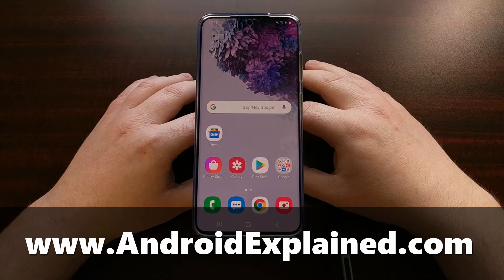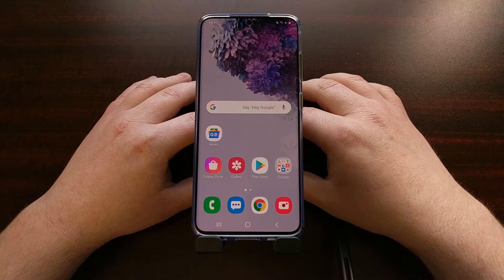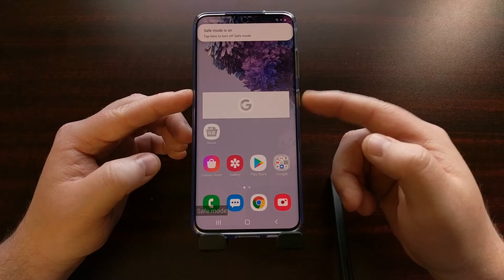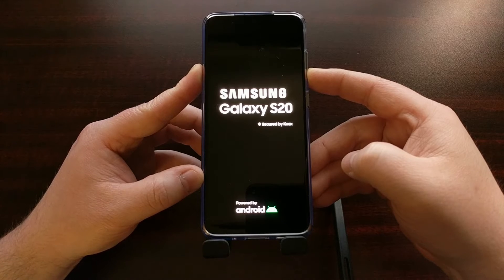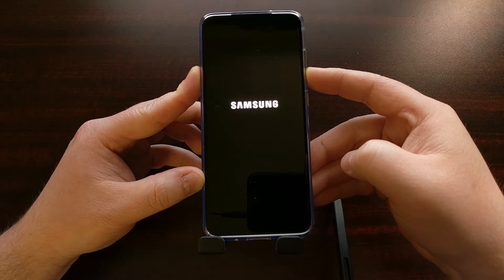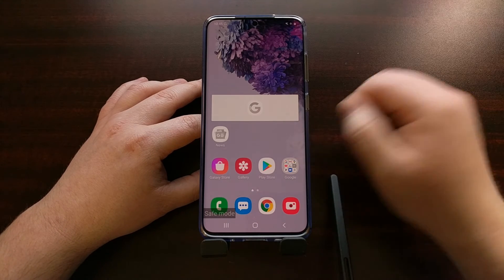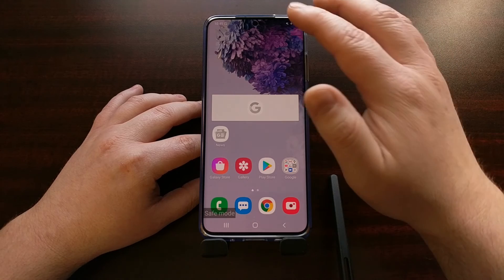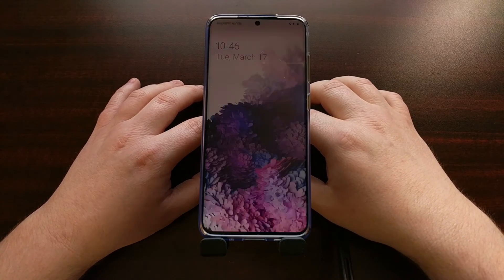Booting the Samsung Galaxy S20 into Safe Mode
00:00 - Intro
00:44 - Method 1
02:01 - Method 2
03:17 - How to Troubleshoot Issues

Unlike other mobile operating systems, Android gives a lot of control of the hardware to 3rd-party applications and services. This is what makes Android so customizable!

However, it can also cause a lot of unwanted issues for the owner of the smartphone. Bugs and conflicts that may not even seem related to one another in the slightest.

Still, a 3rd-party application running wild can ruin performance and battery life, cause the device to overheat, and more. So let me show you how to boot the Samsung Galaxy S20, Galaxy S20 Ultra, and Galaxy S20+ into and out of Safe Mode.